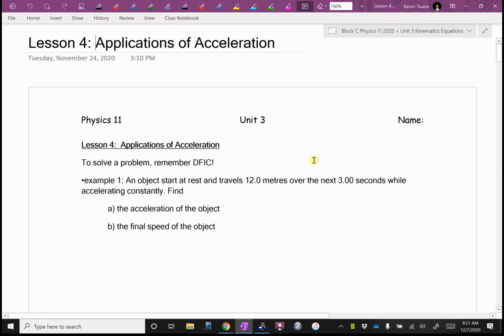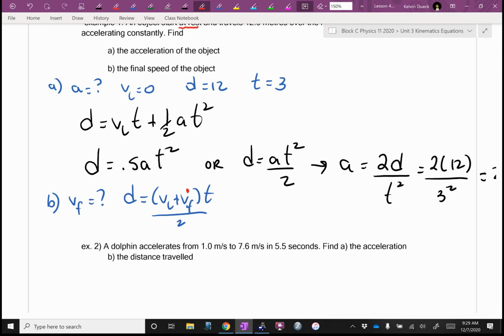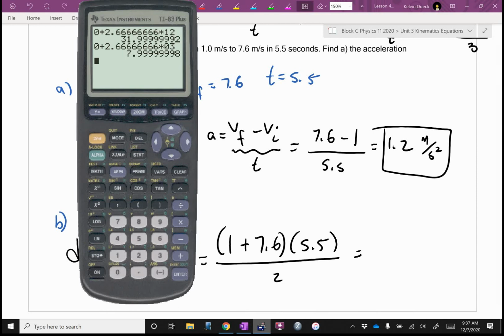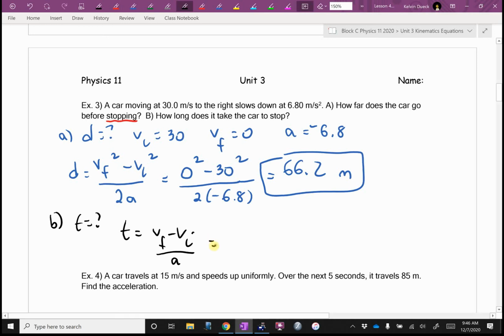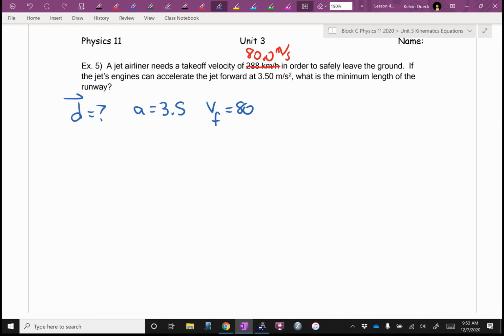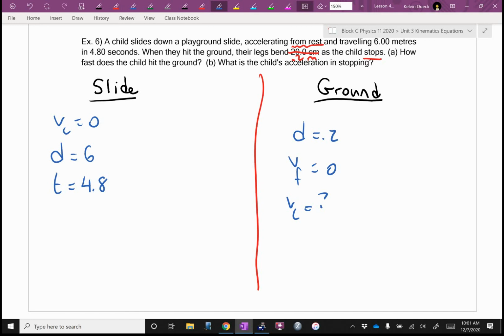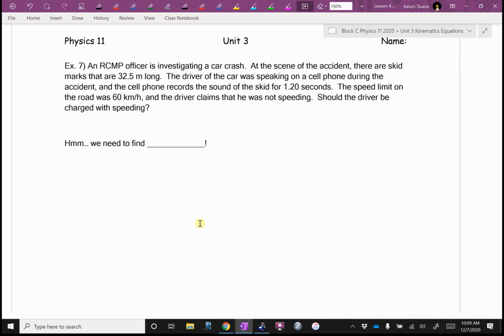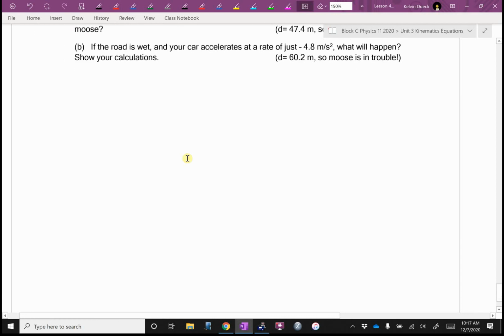Physics 11 U3L4 Applications of Acceleration